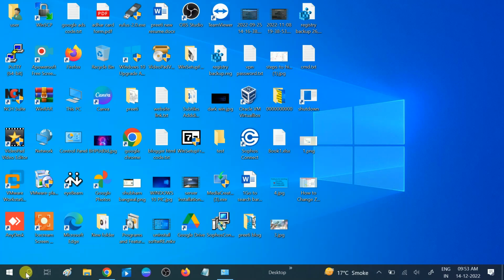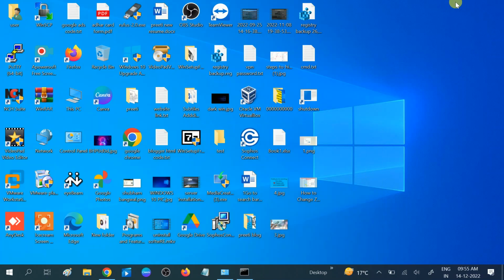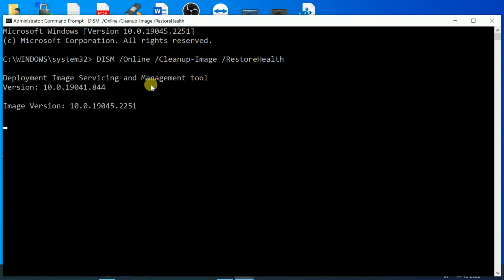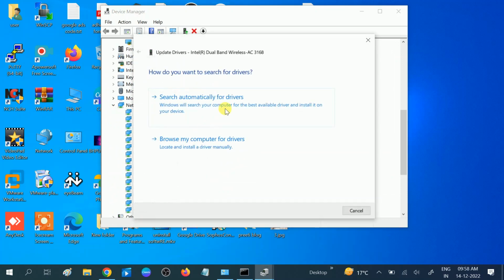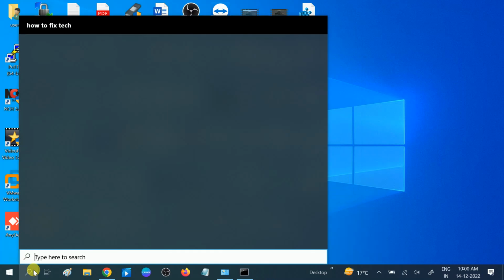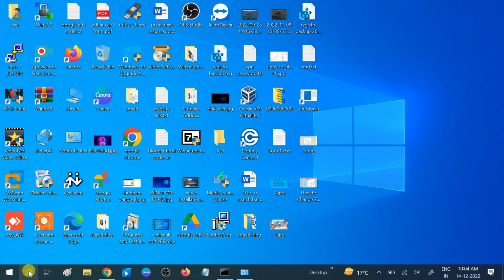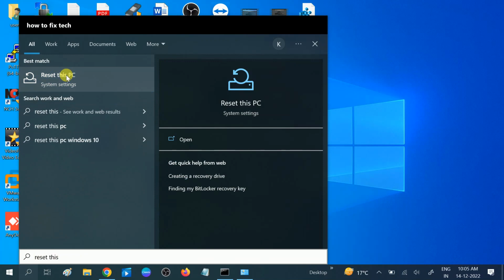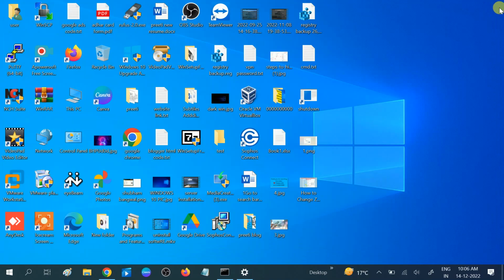✅100% Fixed Windows 10/11 Critical Process Died [7 Ways] Blue Screen of Death Critical Process Died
The Windows stop code critical process died error falls under the BSoD error. In such errors, the screen shows a massive blue screen as shown in the image below and the system goes in the loop of restarting the system. This error is fatal for your system as it can corrupt your data and you might end up losing all your important files.

sfc /scannow
Please restart your system after applying above commands